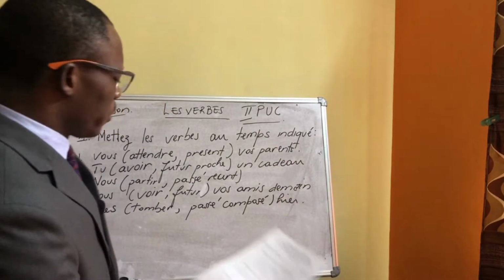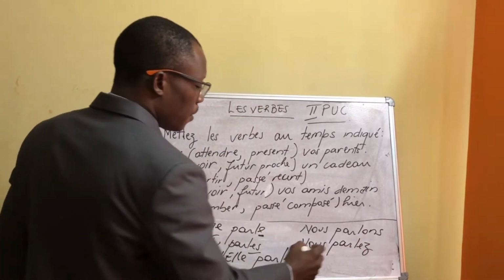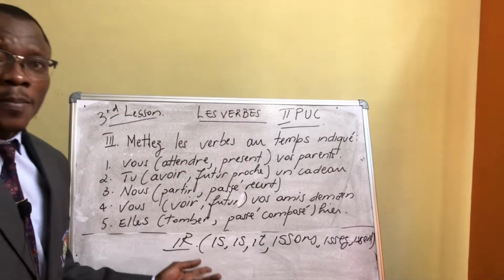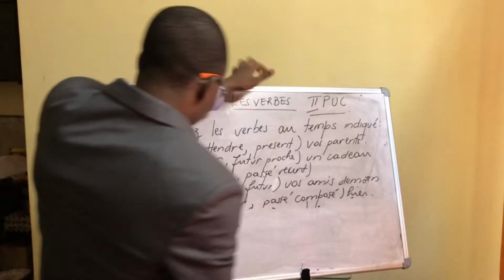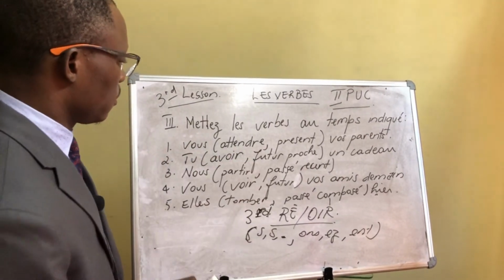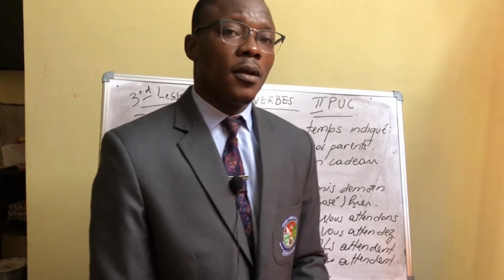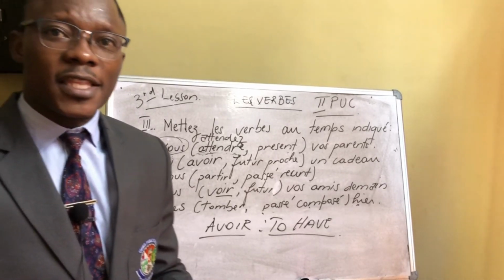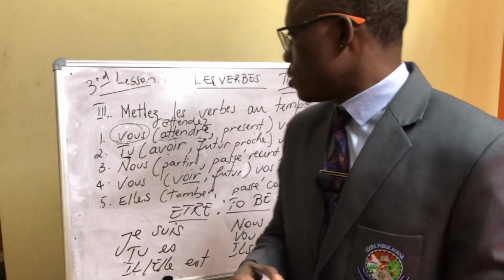PUC verbs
PUC VERBS FRENCH 3rd Video